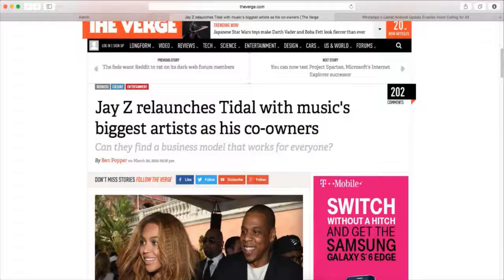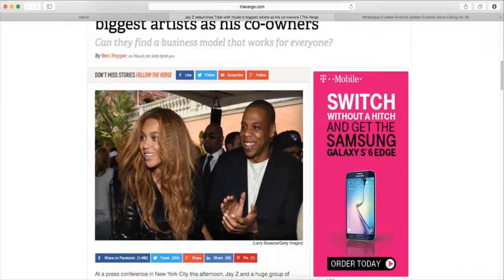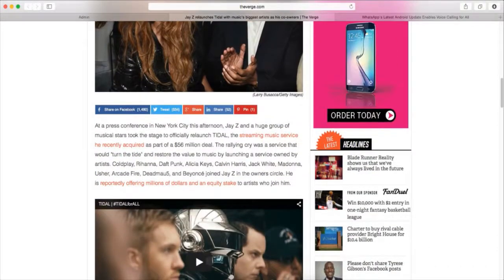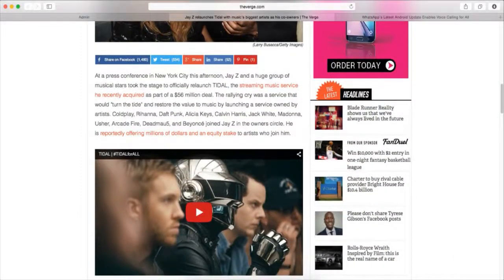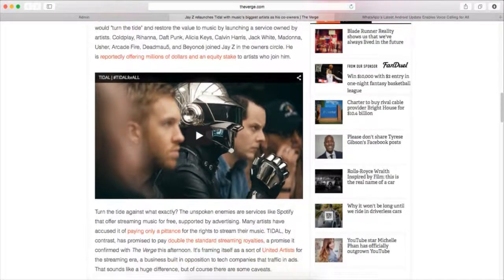The Dan Benjamin Hour: Episode 19